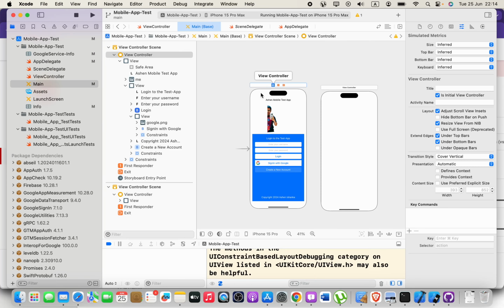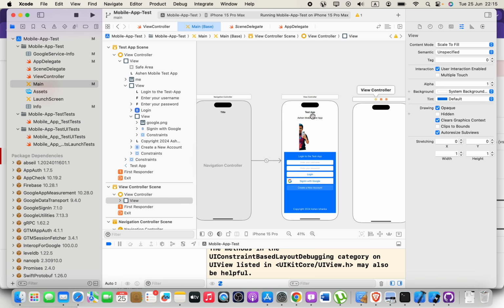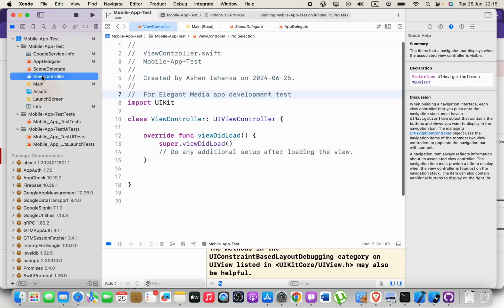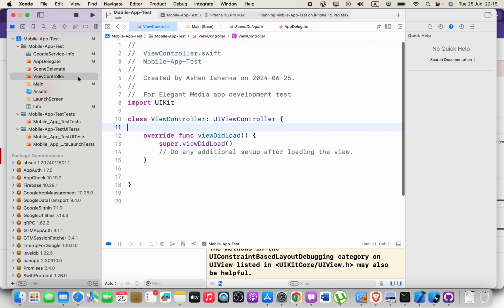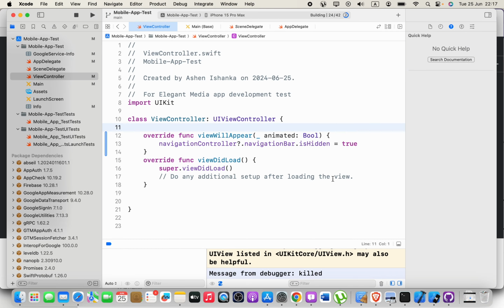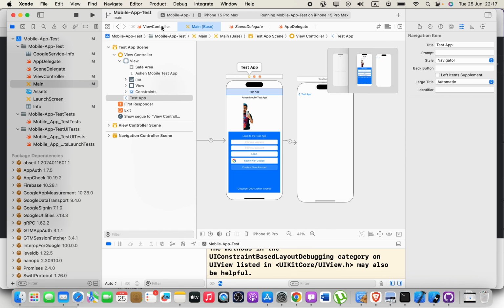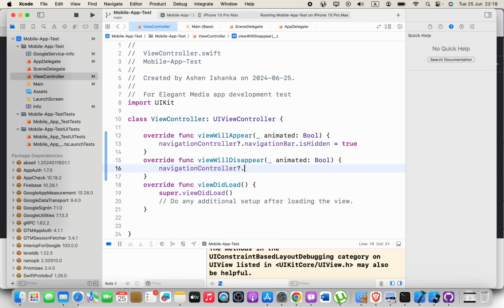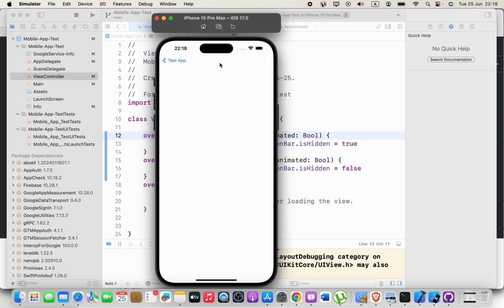Hide Navigation Bar in the Root View Controller in Xcode | Swift Navigation Controller Tutorial